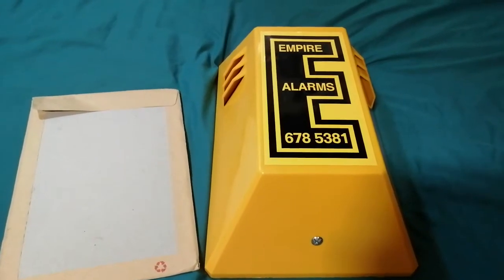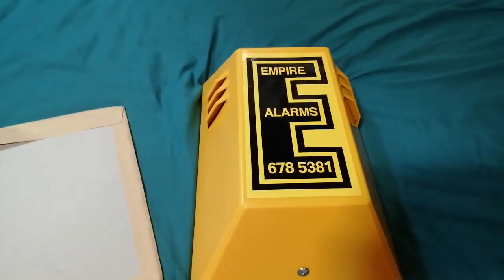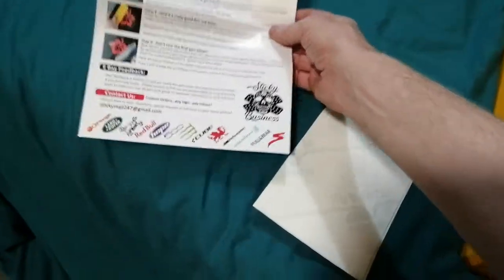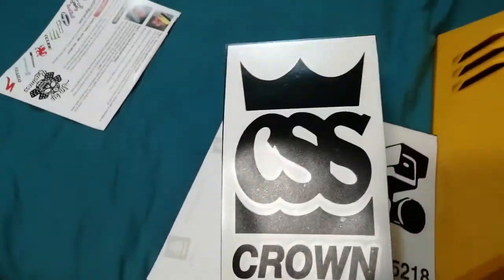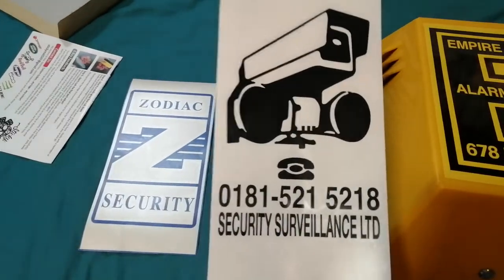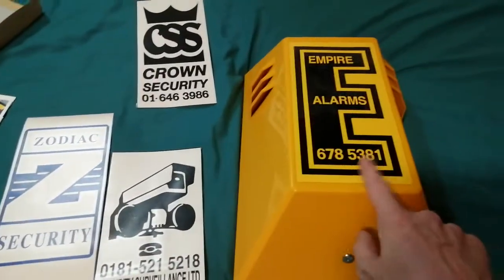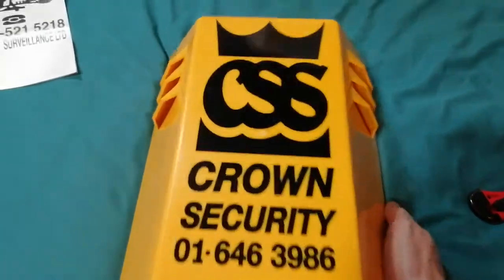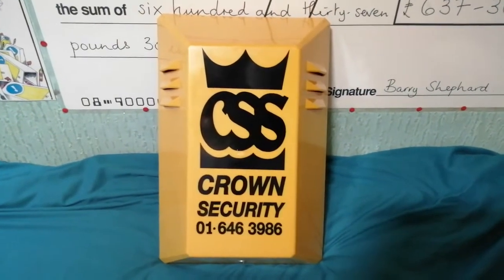New sticker for Mr Security's ex A1 box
This is the replacement sticker for the A1 box that I recent ordered from ebay thanks to Mr security.  The stickers come from sticky business as usual.